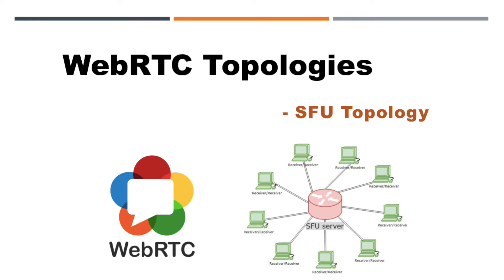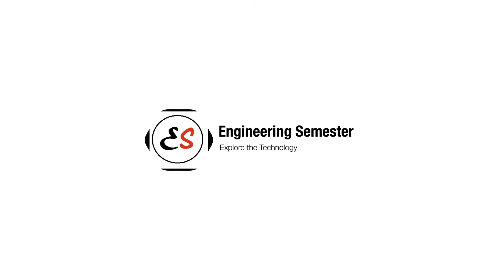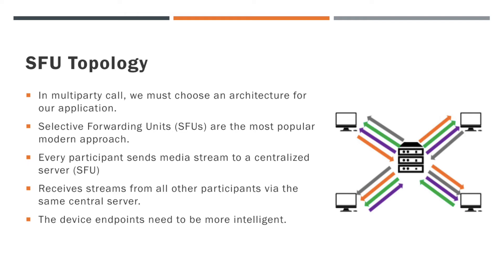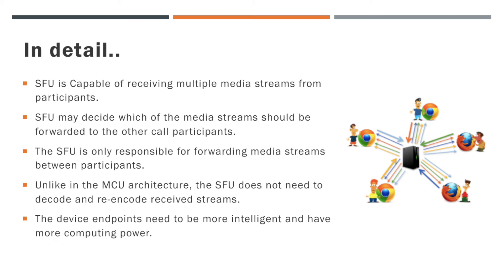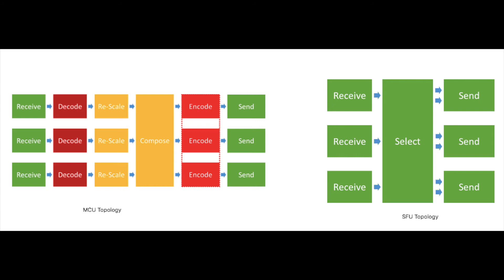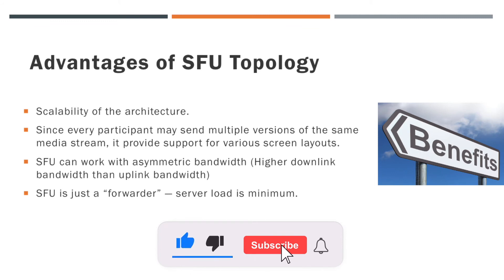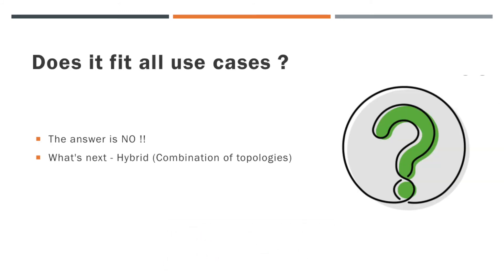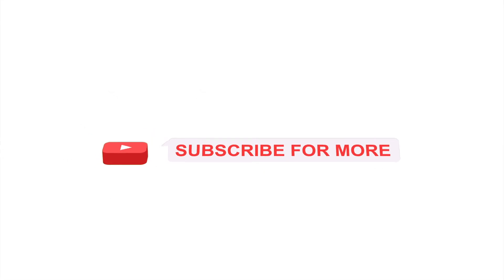WebRTC SFU Topology - Multi User Conference video Call | WebRTC series PART 29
This video tells about the SFU topology of WebRTC in Multi Conference Call.